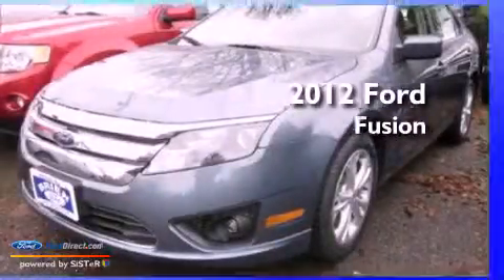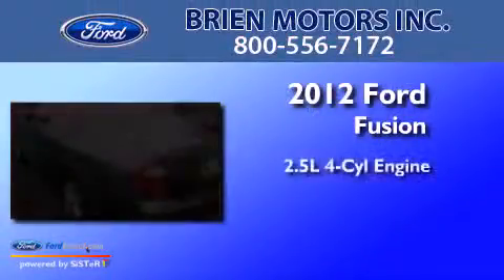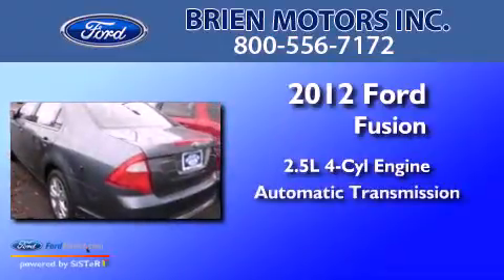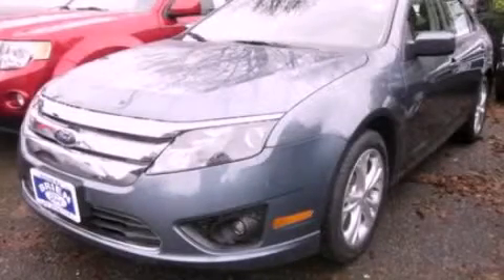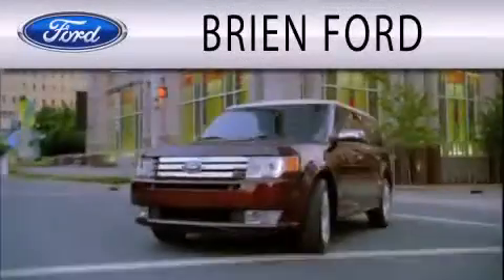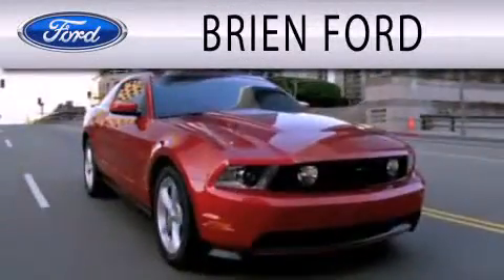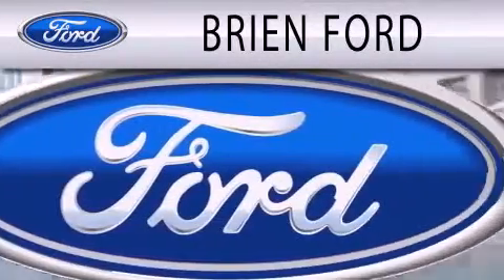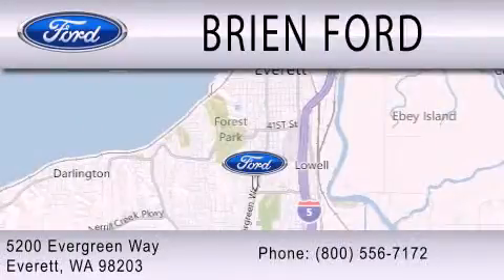2012 Ford Fusion Everett WA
Year : 2012
 Make : Ford
 Model : Fusion
 Engine : 2.5L I4 16V MPFI DOHC
 Trans . : AUTOMATIC
 Exterior : STEEL BLUE METALLIC
 Miles : 2
 Interior : CHARCOAL
 Stock : 128821